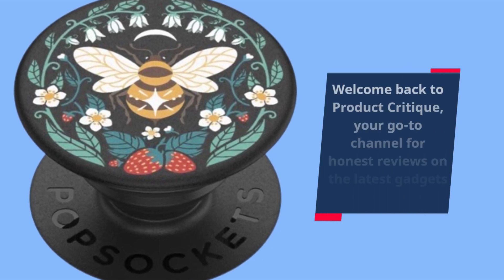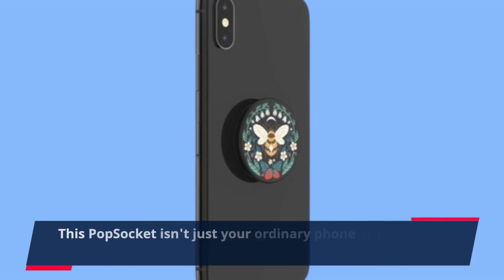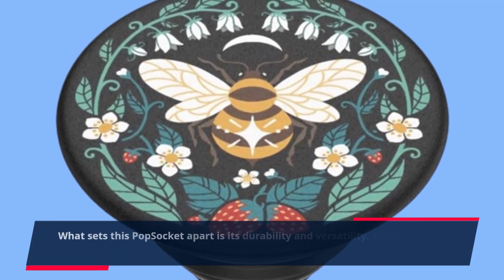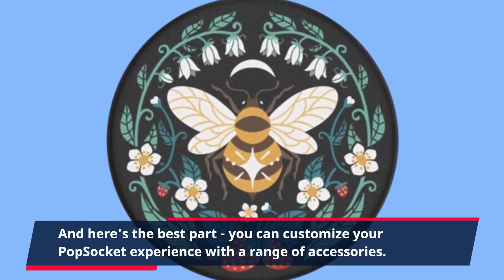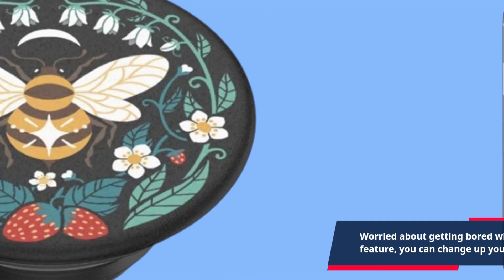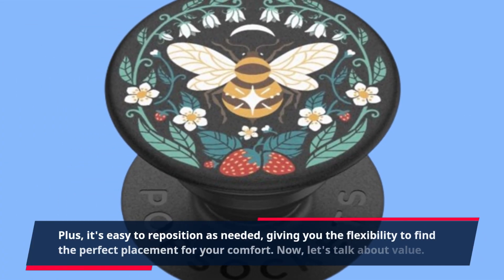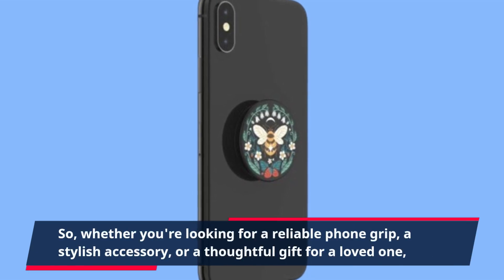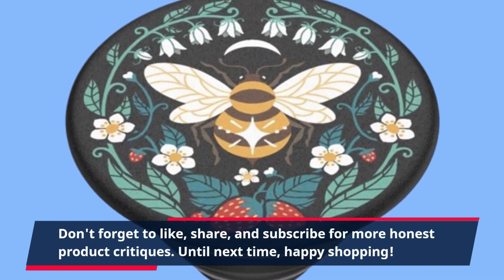📱 PopSockets Phone Grip with Expanding Kickstand | Best Popsockets Boho 📱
Amazon Product Name : PopSockets Phone Grip with Expanding Kickstand

Welcome to our review of the Best Popsockets Boho! In this video, we're diving into the world of stylish and functional phone accessories with the Best Popsockets Boho designs. Whether you're looking to add a touch of bohemian flair to your device or simply want a reliable grip for easier texting and selfies, these Popsockets have got you covered. Join us as we explore the unique patterns, vibrant colors, and durable construction that make these the must-have accessory for any boho-chic enthusiast. Elevate your phone game with the Best Popsockets Boho today!